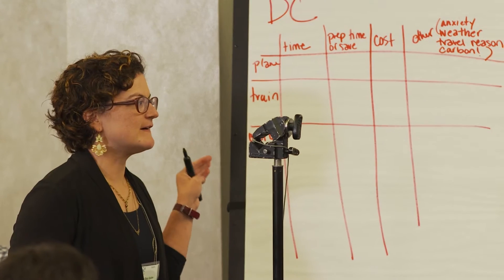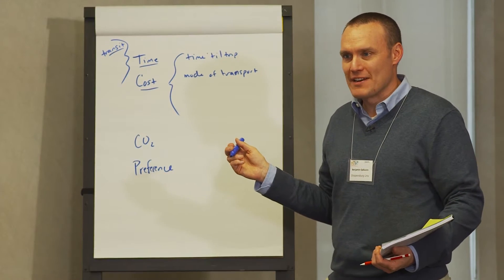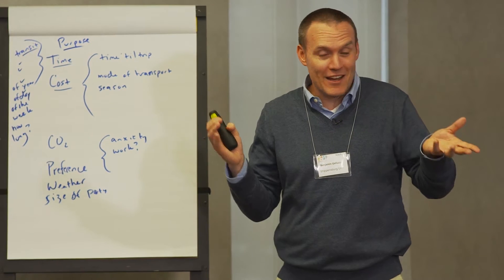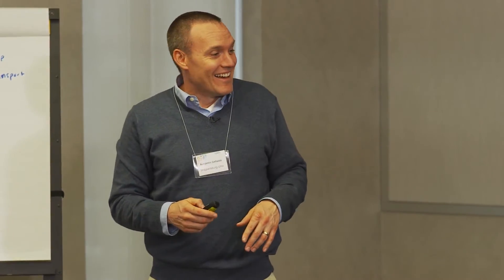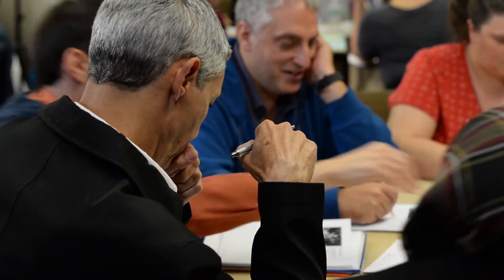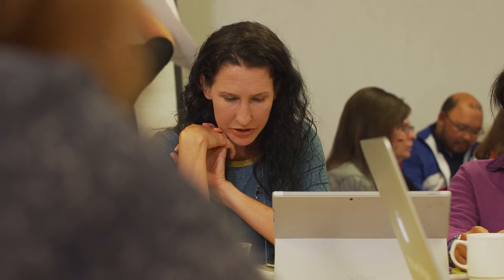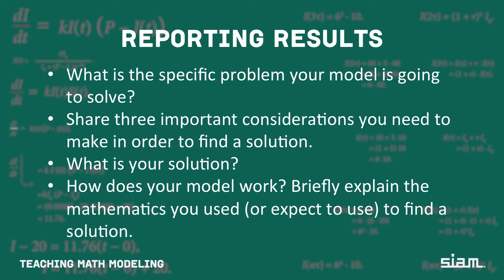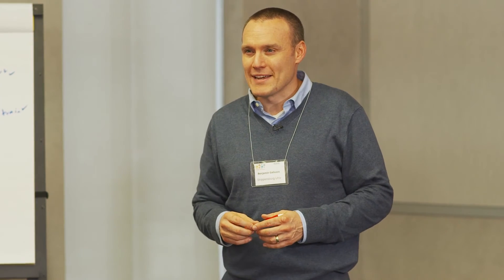Teaching Math Modeling: An Introduction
We have heard time and time again that educators are interested in bringing math modeling into their classrooms but aren't sure where to start. That's why - at the 2016 SIAM Conference on Applied Mathematics Education - we featured a workshop helping K-12 teachers answer that important question - how can I bring math modeling into my classroom in a feasible way? This video series highlights the workshop and will be a valuable resource as you work to make the math in YOUR classroom more applied. In this video 1 of 3, we lay the groundwork for how to introduce these concepts to your students.